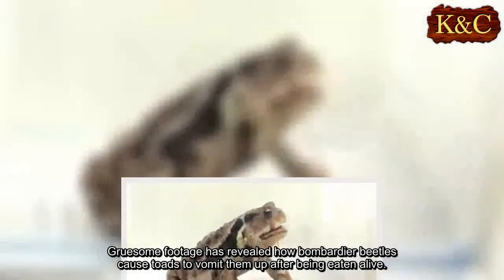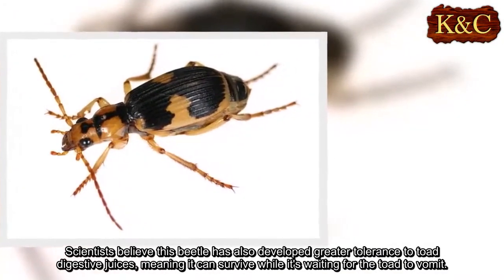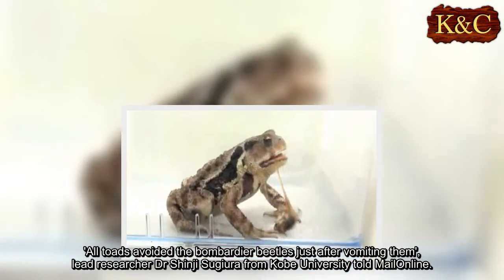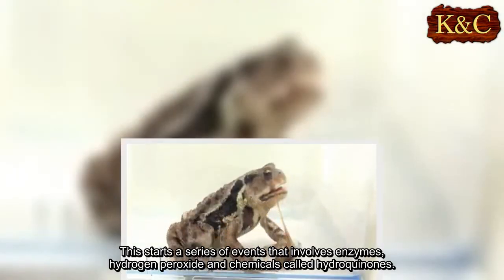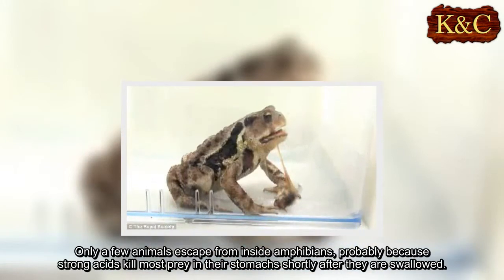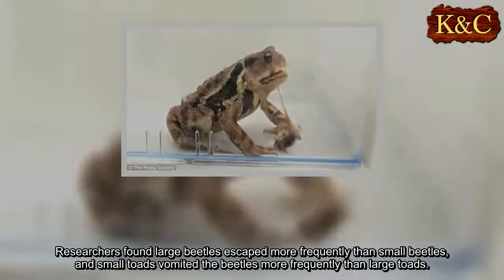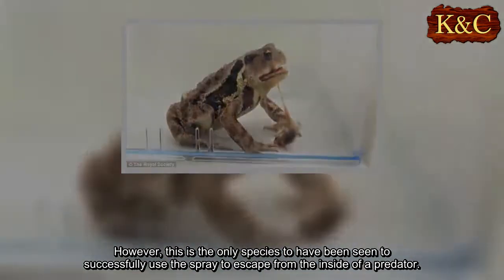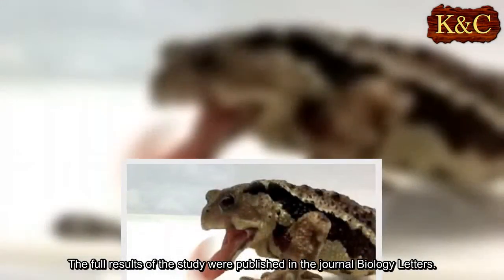Bombardier beetles force toads to vomit them out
Gruesome footage has revealed how bombardier beetles cause toads to vomit them up after being eaten alive.
These remarkable beetles eject 100°C (212°F) toxic chemicals from their abdomen into the toad's stomach, causing them to regurgitate their meal.
Researchers found that 43 per cent of beetles in their study were able to escape unharmed from the digestive juices of the toad's stomach within 12 to 107 minutes.
Scientists believe this beetle has also developed greater tolerance to toad digestive juices, meaning it can survive while it's waiting for the toad to vomit.
Scroll down for video
Experts led by Kobe University found the bombardier beetle, scientific name Pheropsophus jessoensis, discharged boiling chemicals called quinones and water vapour.
They studied a toad, a species of the Bufo genus, who 'readily swallowed the beetle' under lab conditions.
On average, the toad vomited the beetle 44 minutes after swallowing it and the regurgitated beetle was still alive and active, researchers found.
'All toads avoided the bombardier beetles just after vomiting them', lead researcher Dr Shinji Sugiura from Kobe University told MailOnline.
'Therefore, toads can learn the body colour and shape of bombardier beetles, although some toads may have a poor memory.'
Bombardier beetles have two separate sections that contain chemicals that are harmless on their own, but when they react together have a devastating effect.
When threatened, the beetles can force the chemicals into the same chamber of their body.
This starts a series of events that involves enzymes, hydrogen peroxide and chemicals called hydroquinones.
Hydrogen peroxide breaks down into boiling water and gas, whilst the hydroquinones break down into benzoquinones.
These are highly irritating chemicals that have been known to stain human skin and irritate the eyes.
When these chemicals come together, a large amount of energy is released which vaporises some of the liquid as well raising its temperature to around 100°C (212°F).
Toads have to invert their stomachs to vomit, which is why it takes such a long time for them to regurgitate the beetle.
Only a few animals escape from inside amphibians, probably because strong acids kill most prey in their stomachs shortly after they are swallowed.
'The bombardier beetle species may have evolved a high tolerance for toads’ digestive juices', Dr Sugiura added.
It's also possible, however, that the chemical secretions from the beetle reduced the potency of the toads' digestive fluids and enzymes.
This would mean the toad's stomach was less well equipped to kill the beetle.
Researchers found large beetles escaped more frequently than small beetles, and small toads vomited the beetles more frequently than large toads.
They believe this could be because large beetles can eject more defensive chemicals and small toads have a lower tolerance to toxins.
'Our results demonstrate the importance of the prey–predator size relationship in the successful escape of prey from inside a predator', researchers wrote in a paper outlining their findings.
More than 600 species of bombardier beetles can discharge the hot chemicals.
However, this is the only species to have been seen to successfully use the spray to escape from the inside of a predator.
'Successful escape from predators’ digestive systems has been reported in several animal species: a blind snake from a toad, adult diving beetles from a toad, a carabid beetle larva from a frog, horsehair worms from fishes and frogs and land snails from birds', researchers wrote.
'However, the ecological factors determining successful escape remain unexplored.
'We showed that the bombardier beetle P. jessoensis ejects toxic chemicals inside the toad, thereby forcing the toad to vomit', they wrote.
The full results of the study were published in the journal Biology Letters.